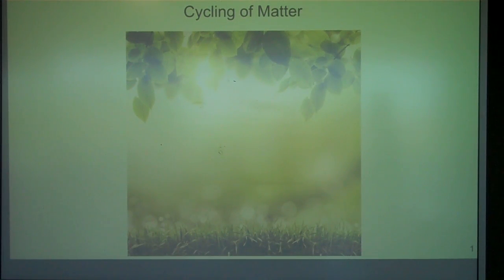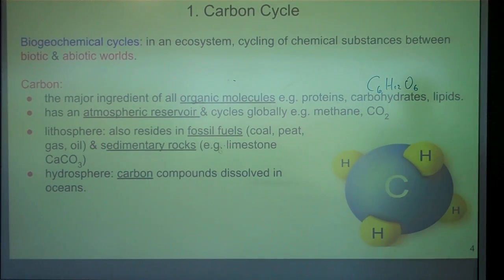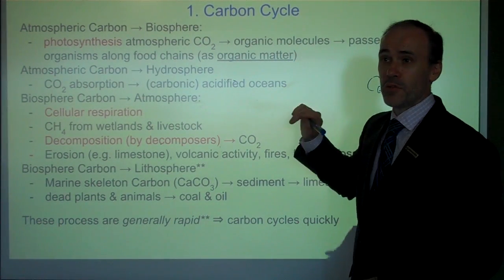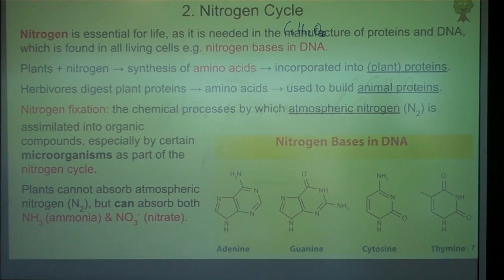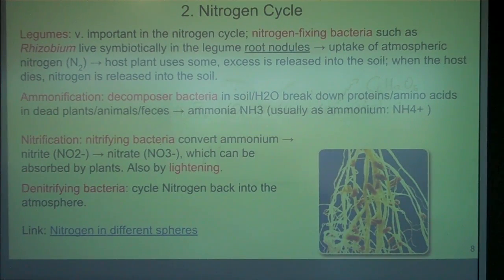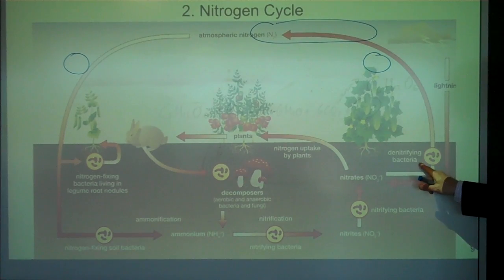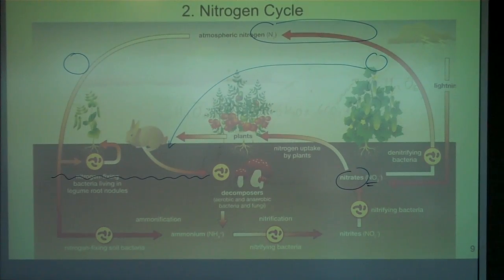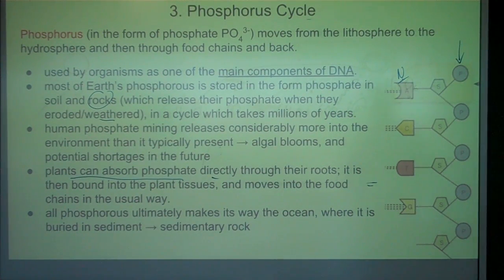Y10 Ecology Cycling of Matter MASC 2018